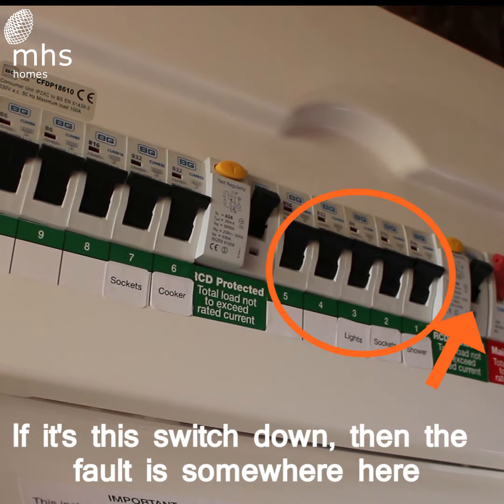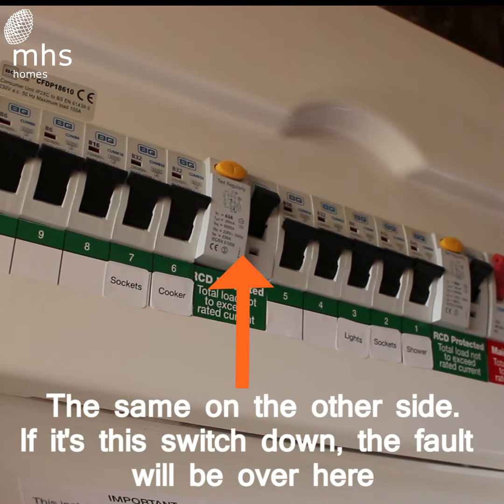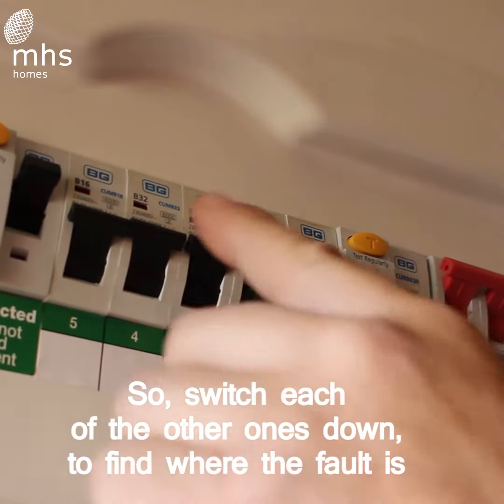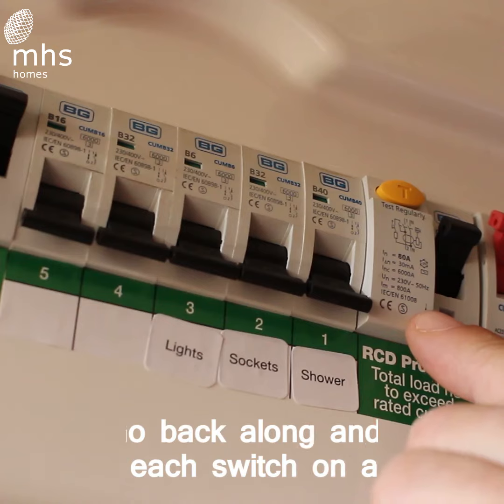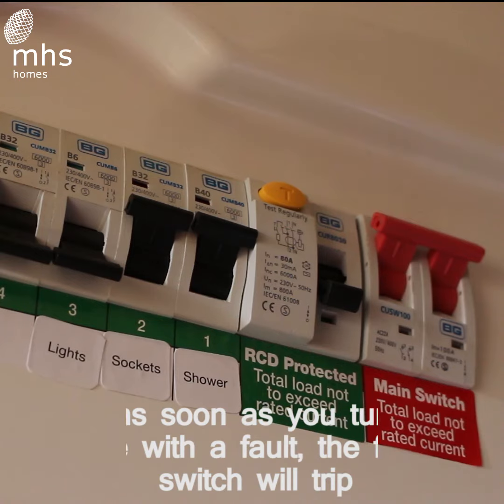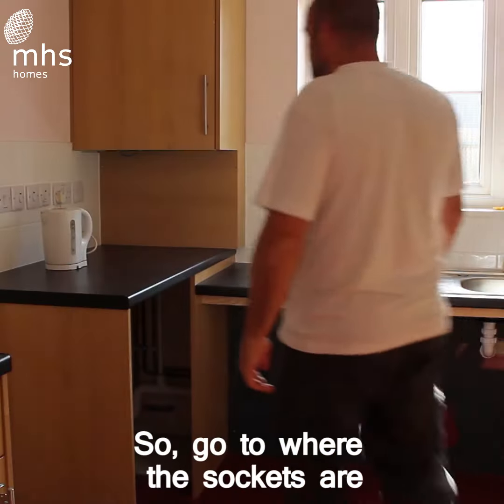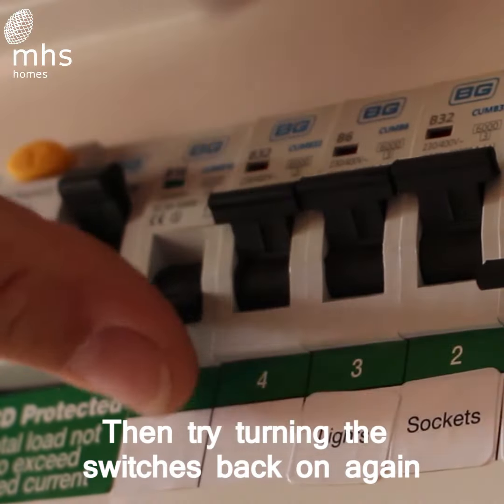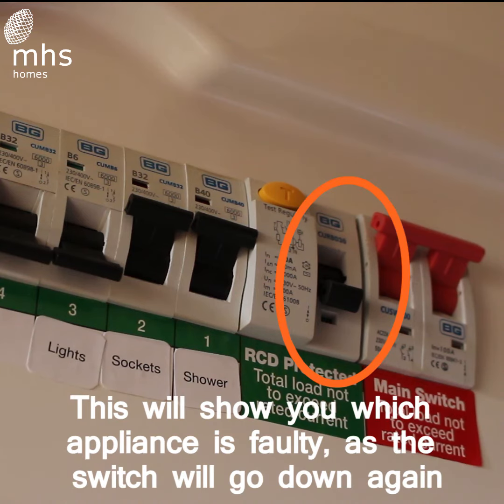mhs homes DIY - Resetting a fuse board 2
🛠️ Discover how to reset your fuse board with this handy video. If your fuse board is slightly different to this one, watch video 1 on our page.